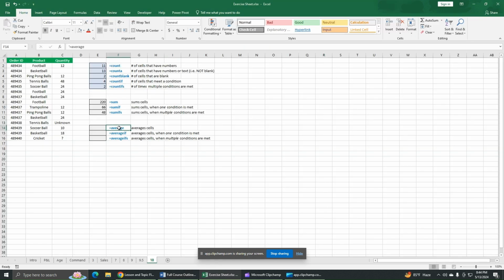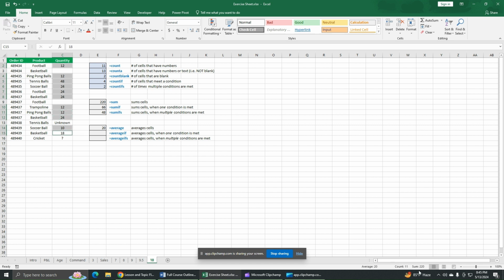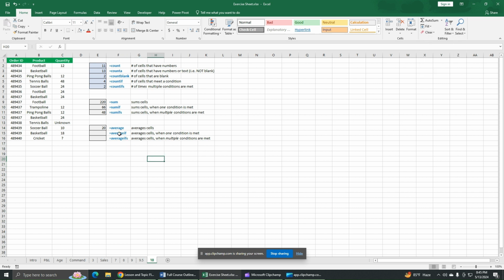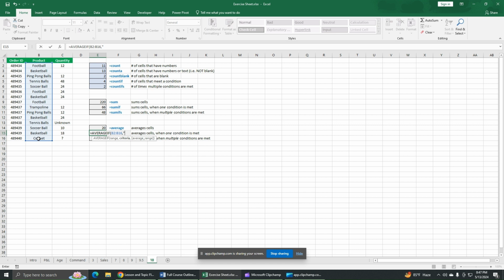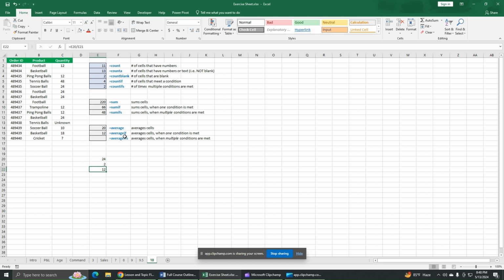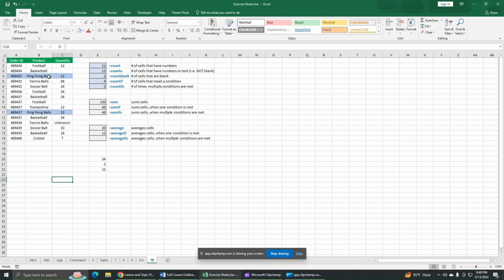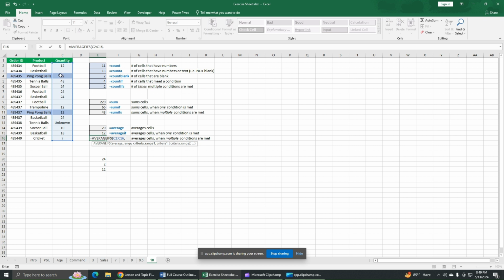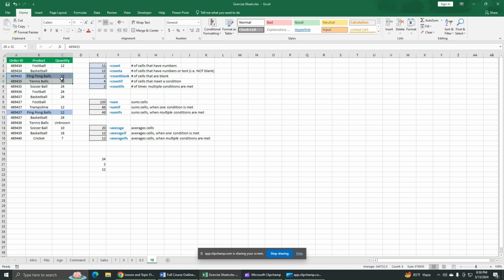10.3 Average, Averageif & Averageifs in Excel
In this tutorial, we will learn Average, Averageif & Averageifs in Excel.